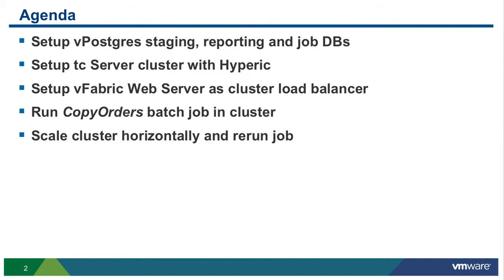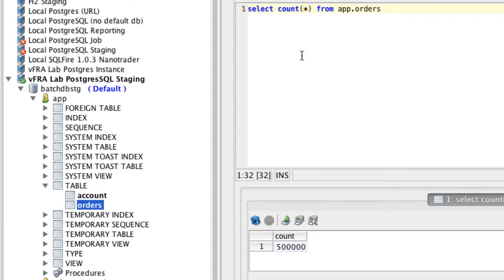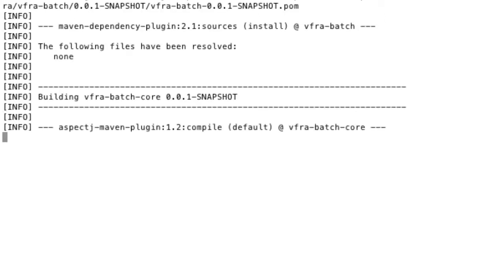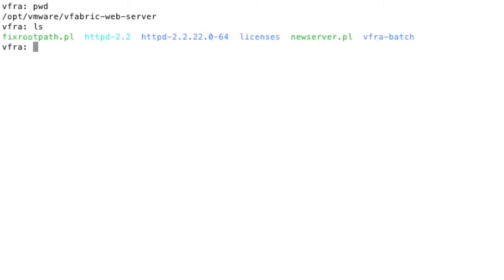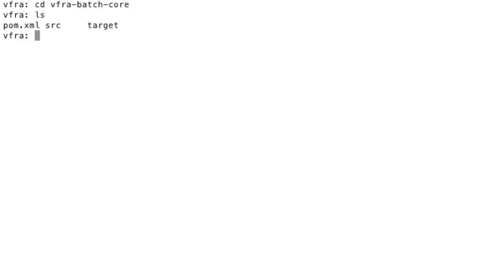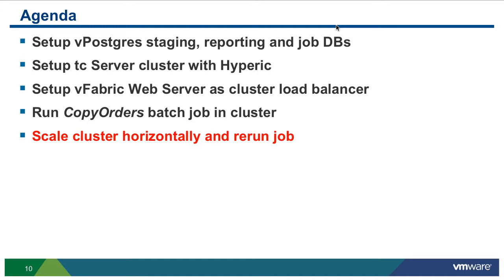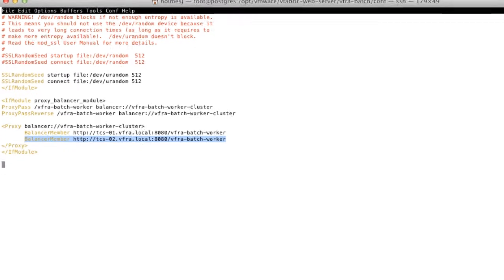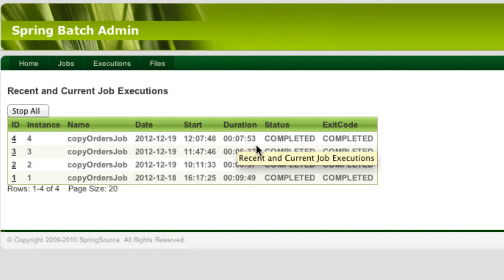Topic 11 - Batch Production Setup and Scaling